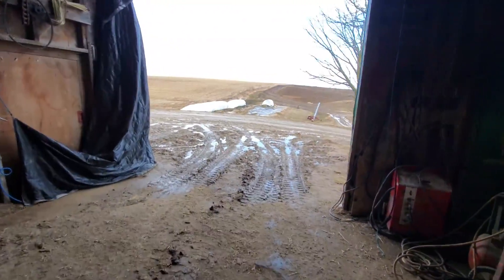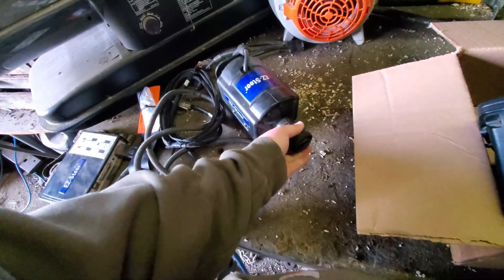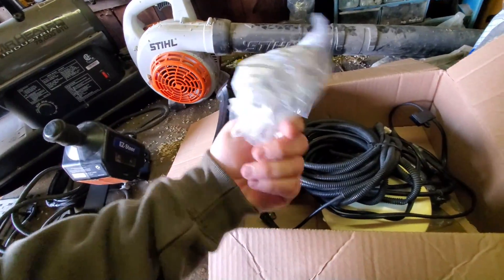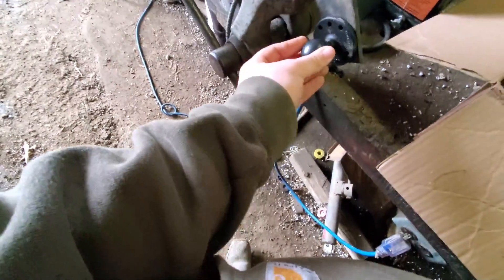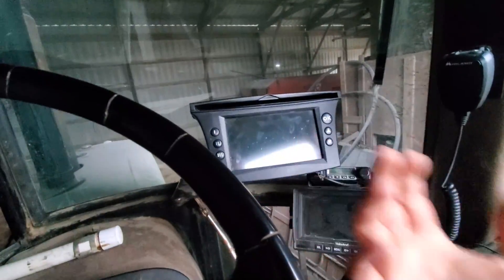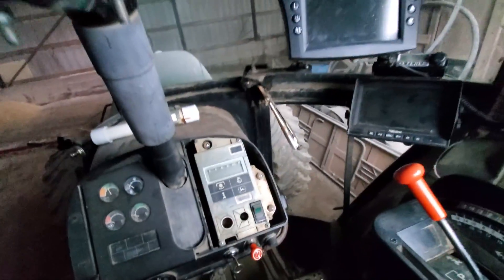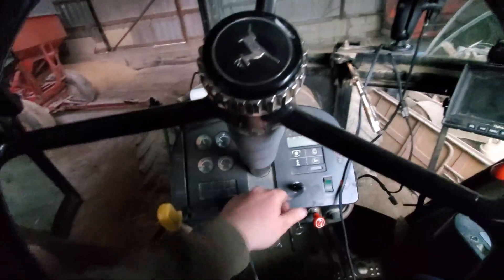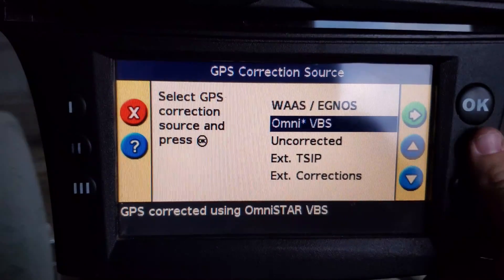Ez-Guide 500 & Ez-Steer Install on the 4450!!!!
we bought these to use for all kinds of stuff where guidance and autosteer would be useful!